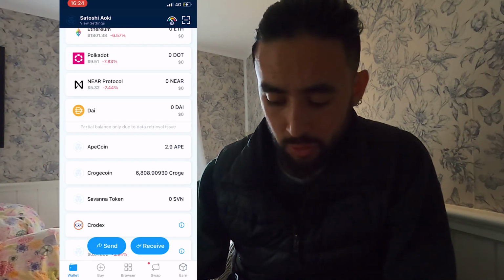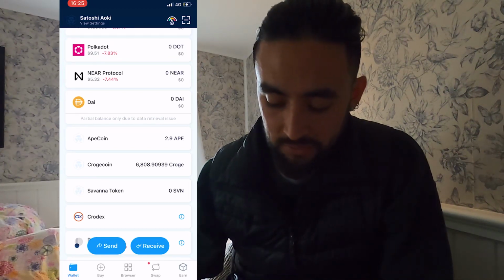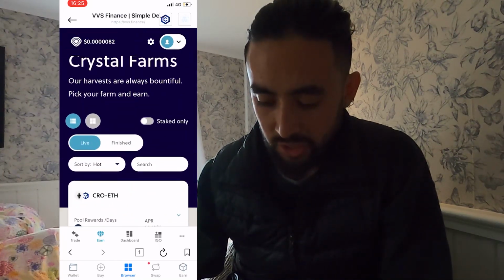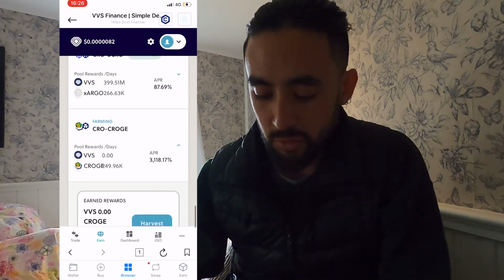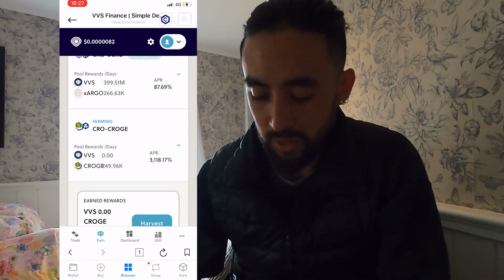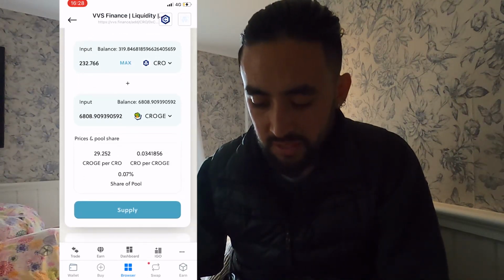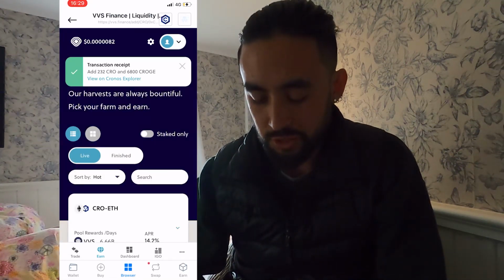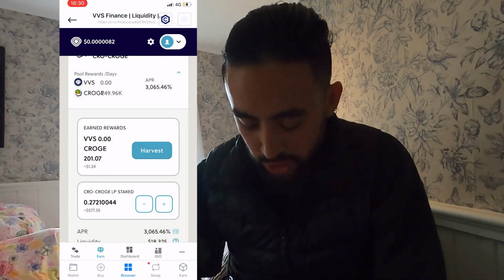Crypto.com Defi Wallet : How To Stake CRO-CROGE LP Tokens for 3000%+ Rewards with VVS Finance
Get Signed up to Margex Today and get your $100 USD worth of value!

3E8aMhEKDhkceLL51WNtDrJEKBeCe2HJ59

0x0d3d85CBbB2CB0f548F06113E54A2536eDd35CAc